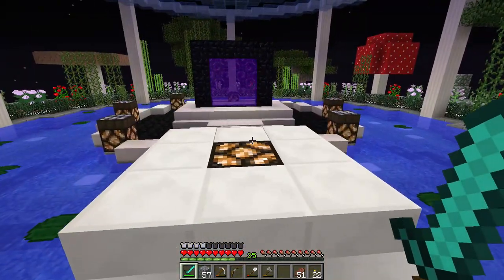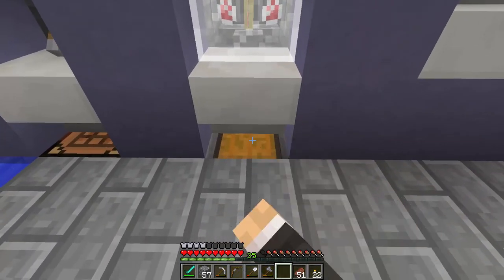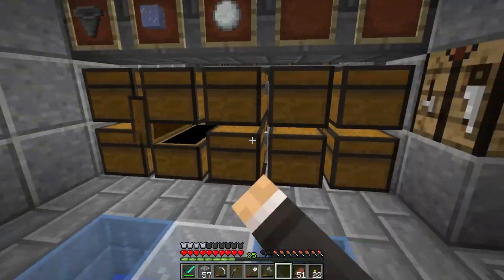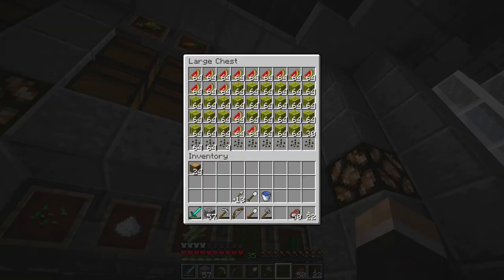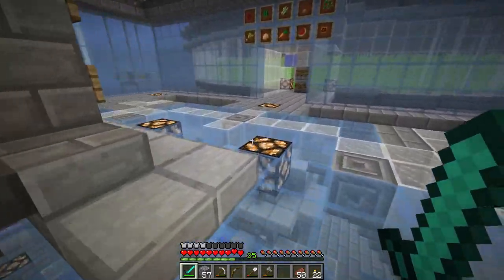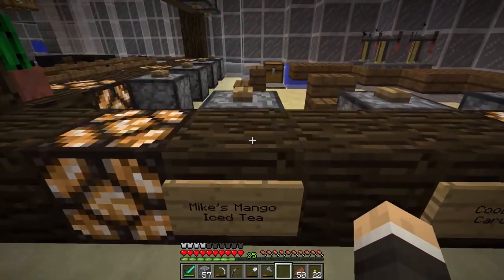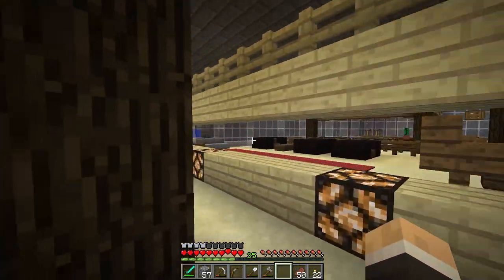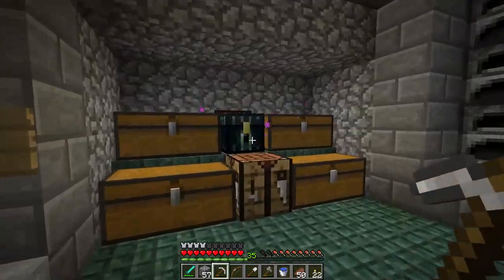Rehab Minecraft Server: Fret's Pharmacy Tour (M868)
Touring my "masterpiece" on the Rehab Minecraft server before the world gets reset, Rehab is place that started it all off with Hidden Secrets, it is also the place I met TheWhiskrs and Bsquared.